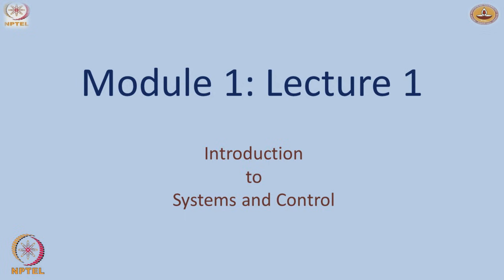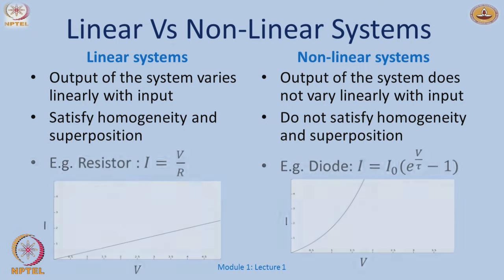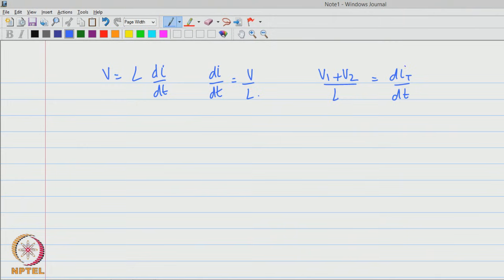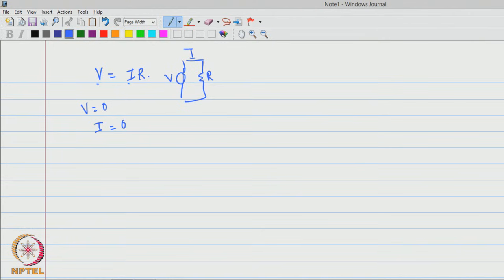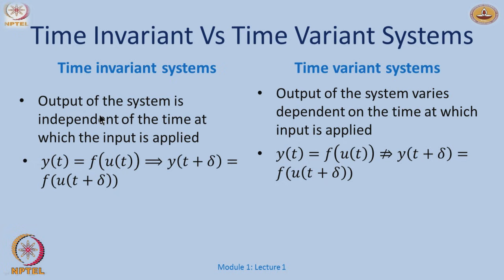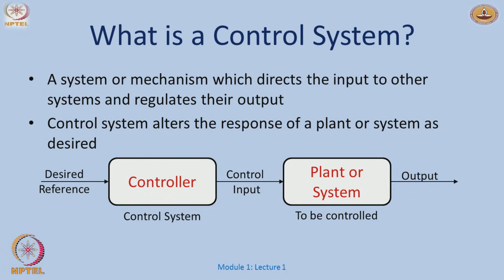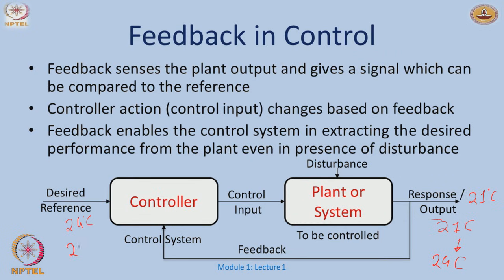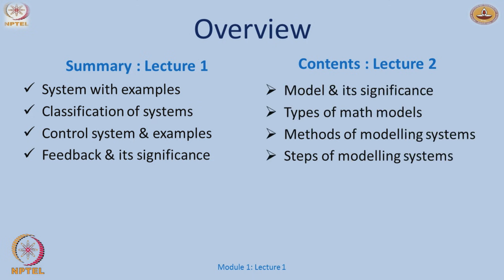Introduction to Systems and Control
This lecture gives an introduction to systems and control.